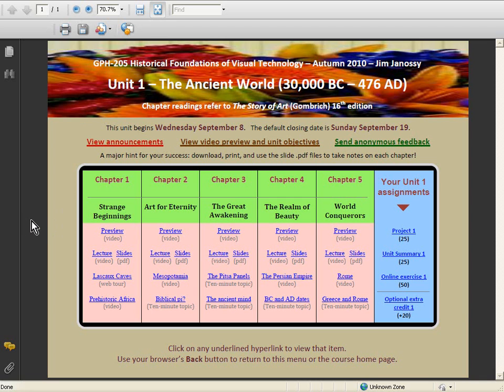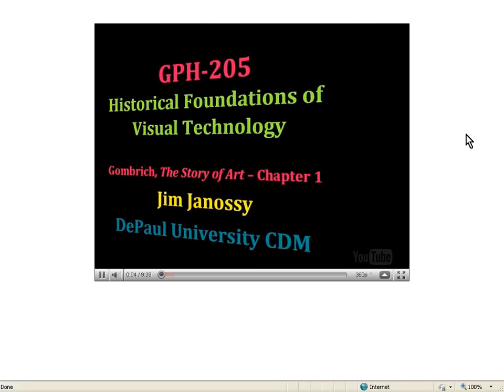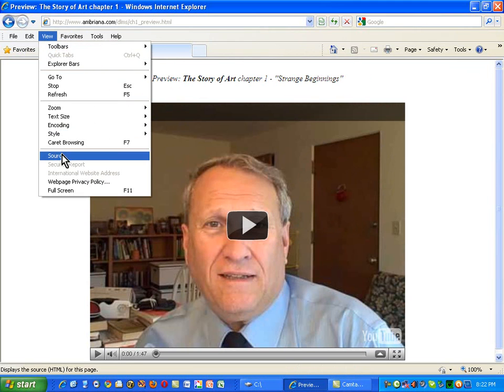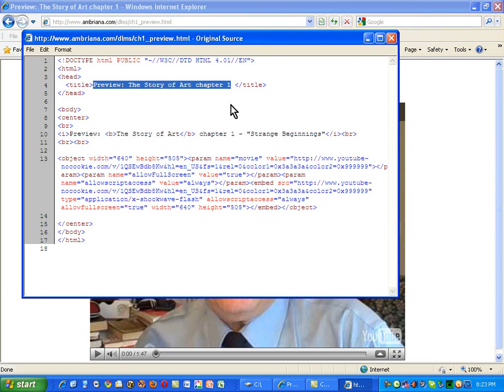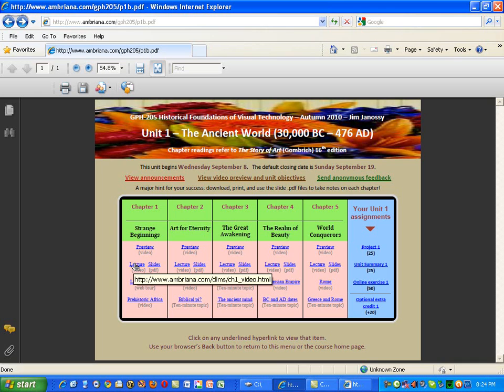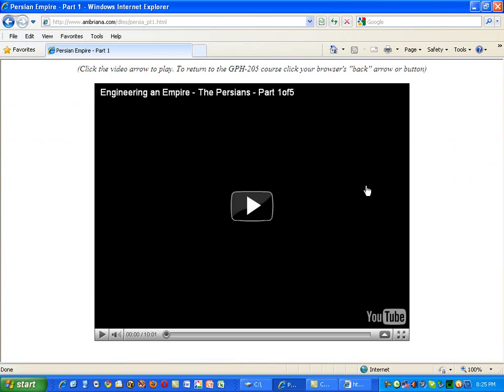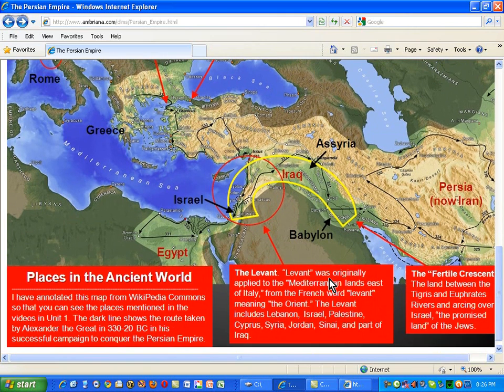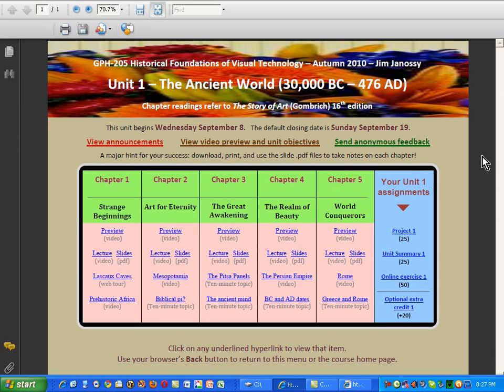Video playback from a .pdf: embedding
Embed video playback in a .pdf so that video can be viewed when linked-to from a .pdf viewed on the web. This relies on a very small piece of HTML to house the embed code and you DON'T need the expensive Adobe Acrobat product to do this.

BTW, if you want to present your videos without the YouTube frame and with your own text above or below, the HTML show here works well even if you link to it from anyplace, not just from a .pdf. Download a sample of the HTML code to use as a pattern. Try out that embed you can run it and you will see some navigation and comments, a handy way to present exactly what you want a viewer to see without distraction!